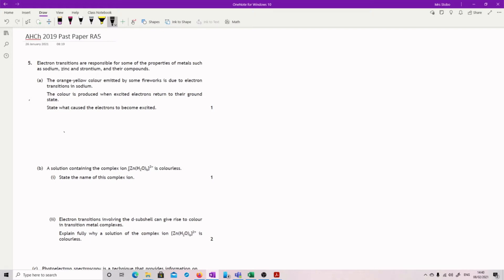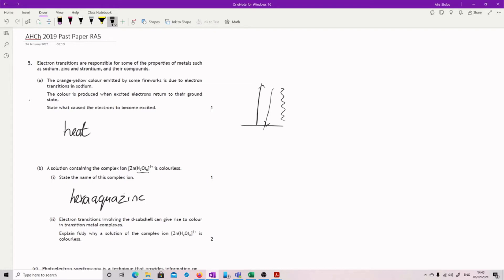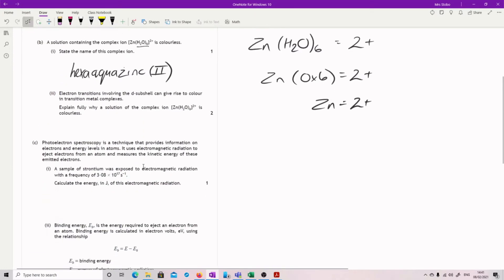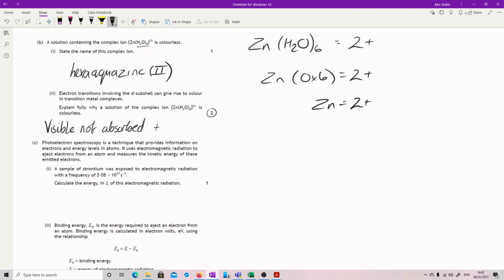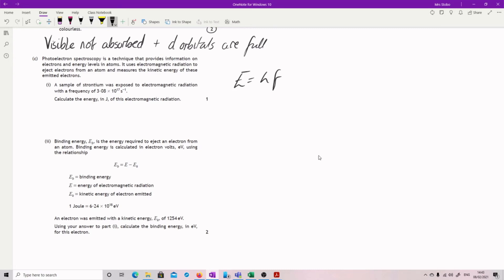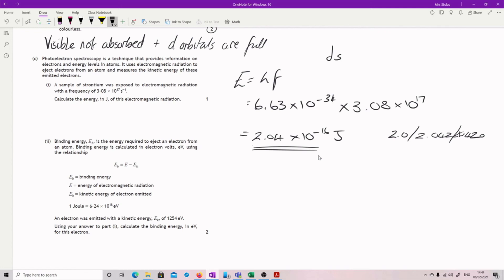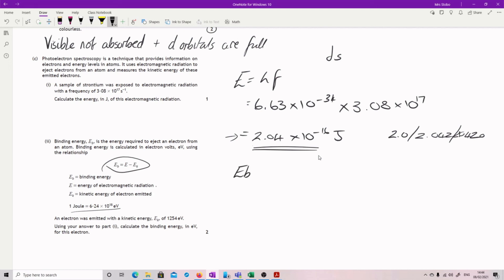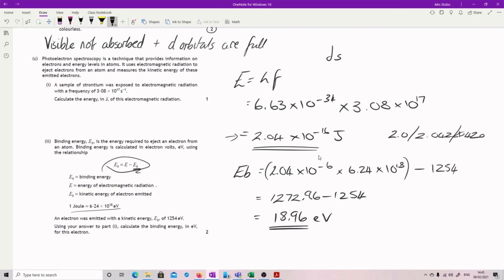ChAH 2019 RA5 worked